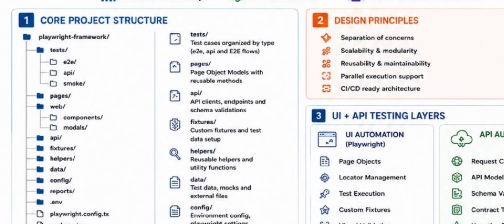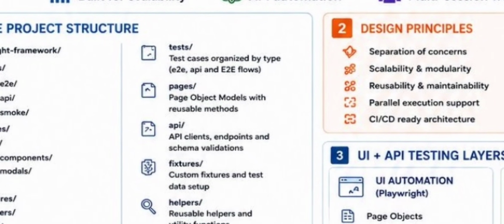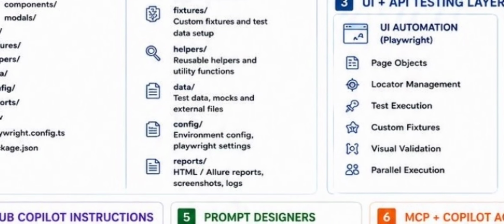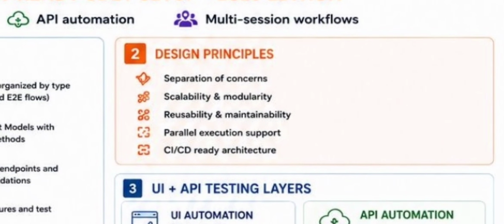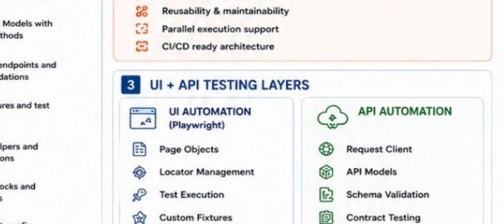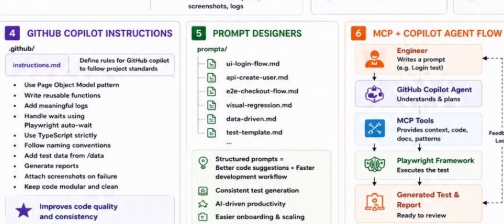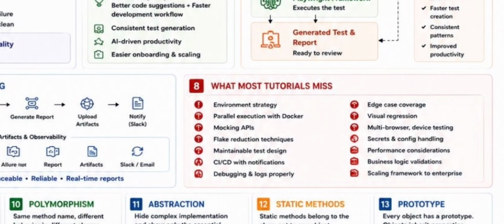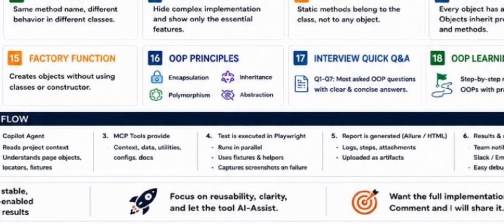Cheat Sheet | Modern Playwright Automation Framework Architecture#playwright#selenium